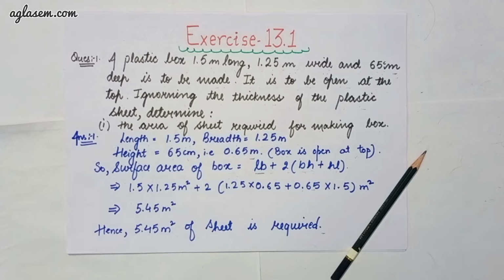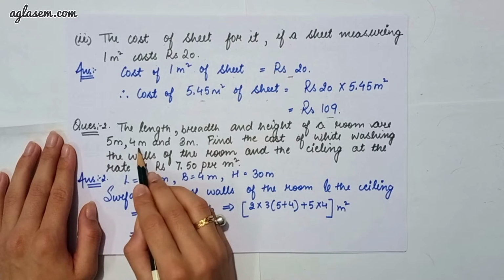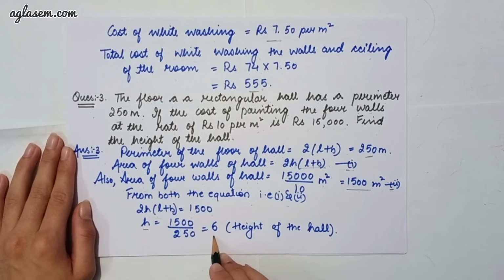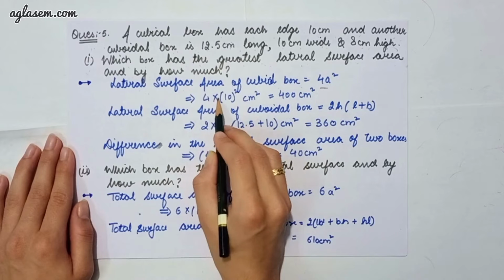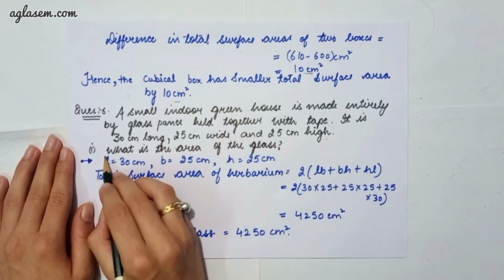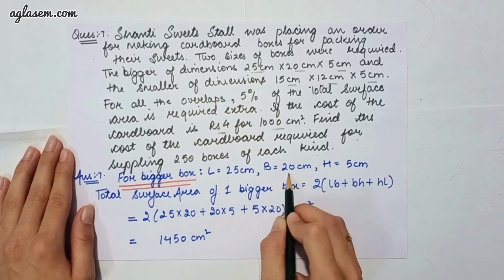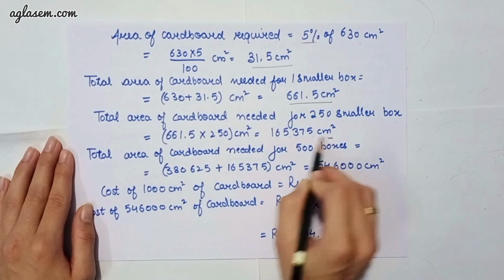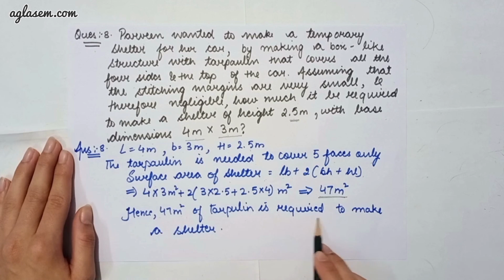NCERT Solutions Class 9 Maths Chapter 13 Surface Areas and Volumes (Ex. 13.1)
Class 9th NCERT Mathematics  Exercise 13.1 ‘ Surface Areas and Volumes ’.

This video provides the solutions of chapter 13 Surface Areas and Volumes   from the textbook ‘Mathematics’. In our videos we constantly try to provide you with updated and authenticate information. Through our Maths NCERT videos, not only you can find solutions to your unsolved questions but also you can revise your chapters. We are here to help you in every aspect from studying to last minute revision. It is your constant support that is helping us to grow. We will keep solving your problems like this.